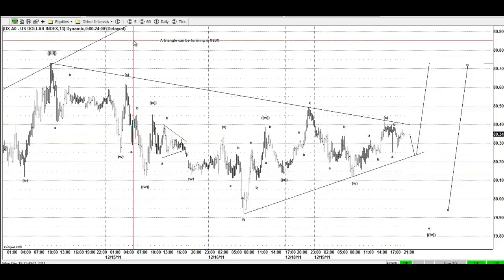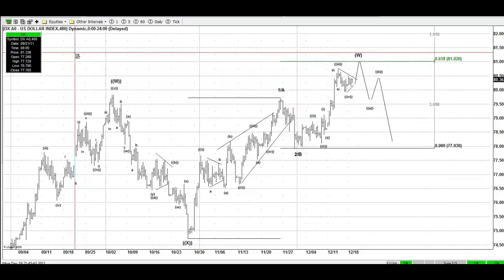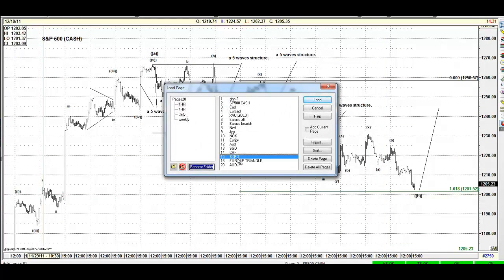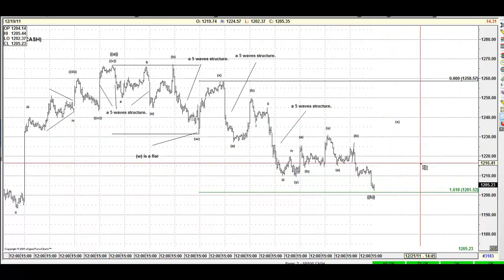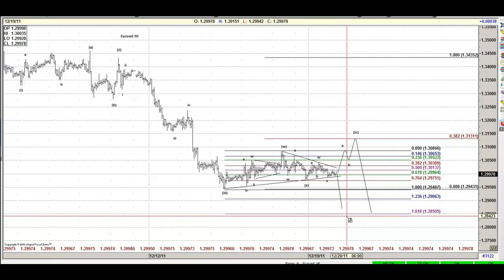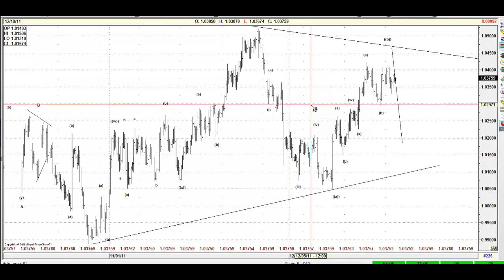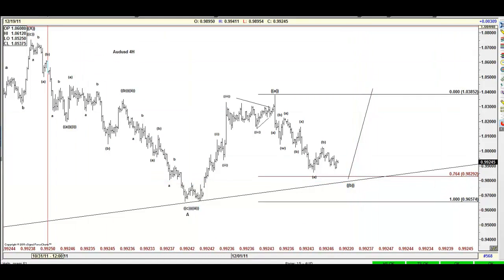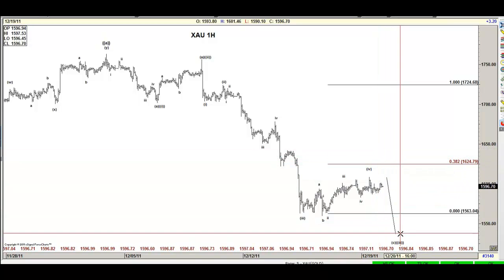Elliottwave forecast for 12.20.2011